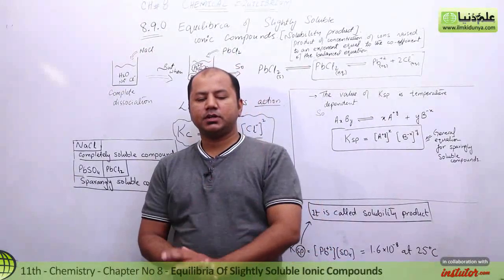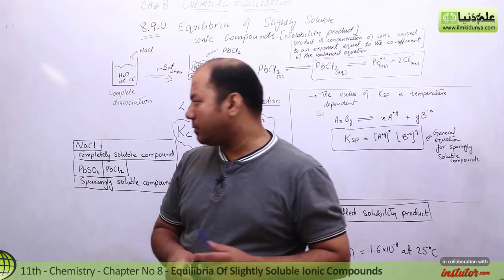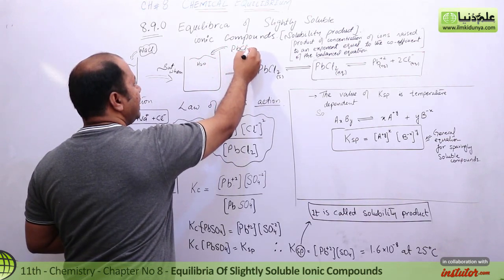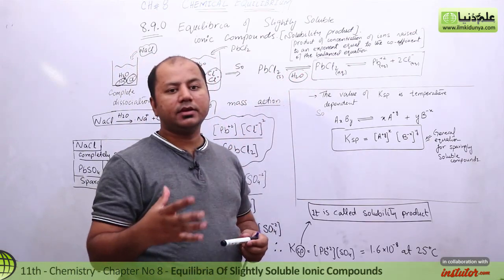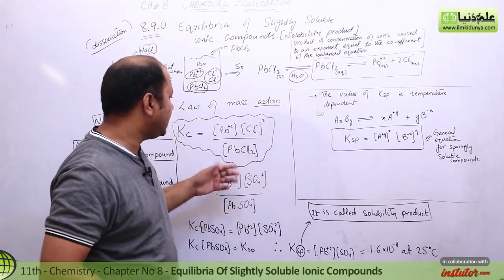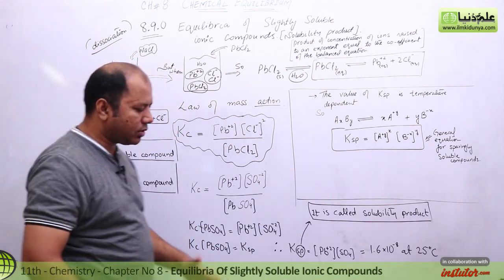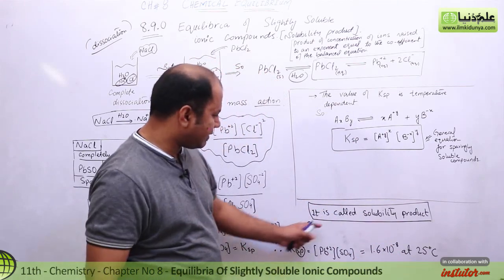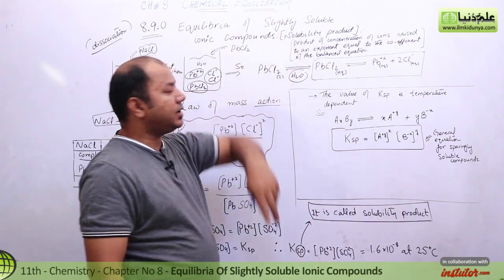FSc Chemistry book 1, ch 8, Equilibria of Slightly Soluble Ionic Compounds - first year Chemistry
In this online lecture, Sir Khurram Shehzad explains first year Chemistry Chapter 8 Chemical Equilibrium.The topic being discussed is Topic 8.9.0 Equlibria of Slightly Soluble Ionic Compounds.

For more videos of Sir Khurram Shehzad visit